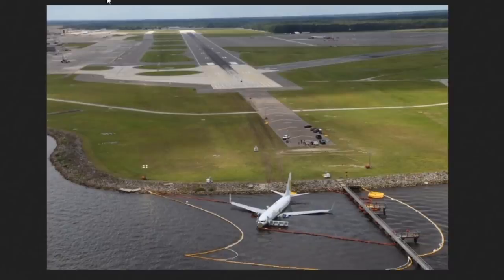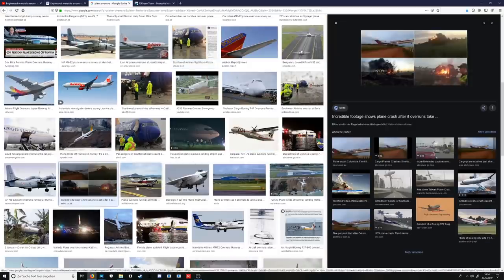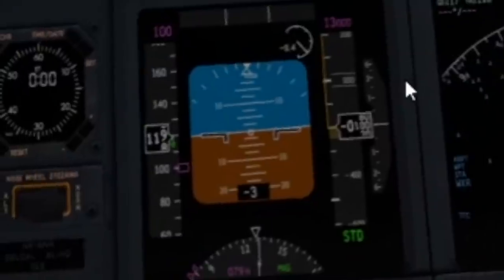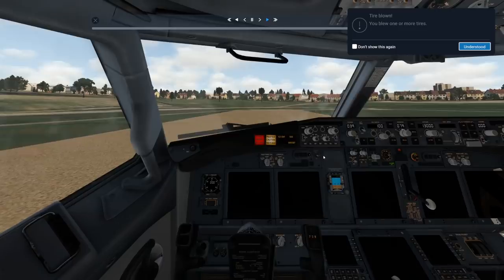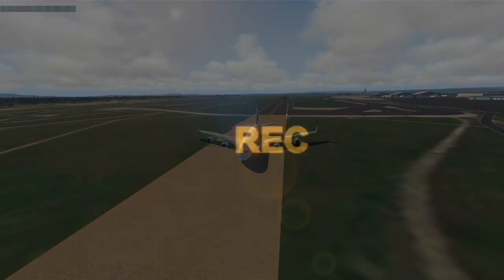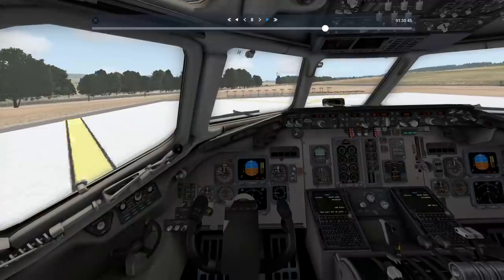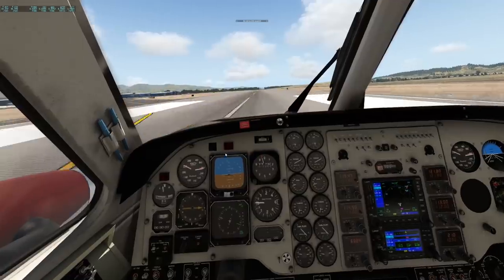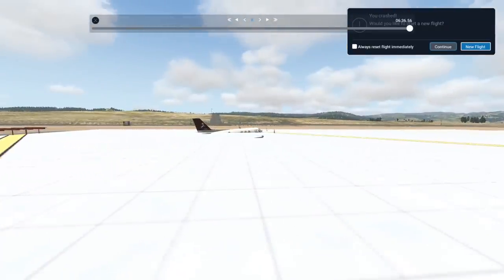How To Save An Overrunning Plane - EMAS Safety BED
Today's Video: How To Save An Overrunning Plane - EMAS System

Emil Trane
Patrick Fox
FalasiGamer
Alexander pace
Brady Brooks
OK
T Bone
C4 Shadow
CannedPig TV
pevetti
Tushar Agarwal
Cebu 516
Swiss001FanBoy
F. E kohlbrenner
TheBest RBLX
Stuntpilot22
Tim Kluttig
Ethan Glucroft
weebletter weed
Manuel Salmun

PC:
15" MacBookPro Touchbar (highest specs) for editing.

©Swiss001 2019